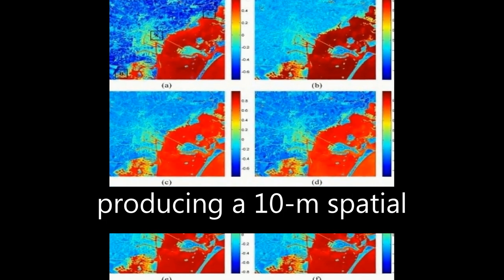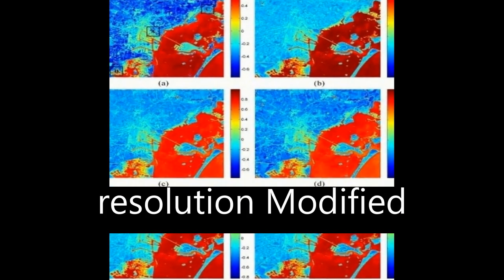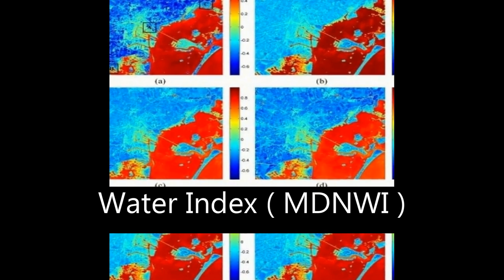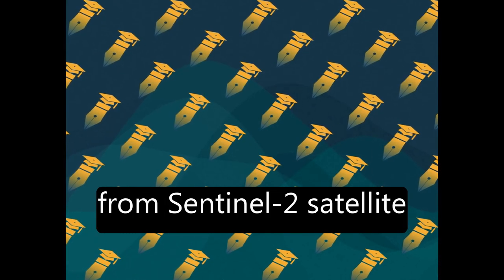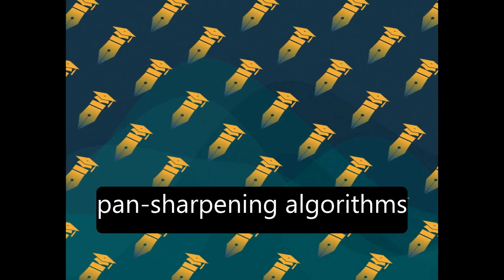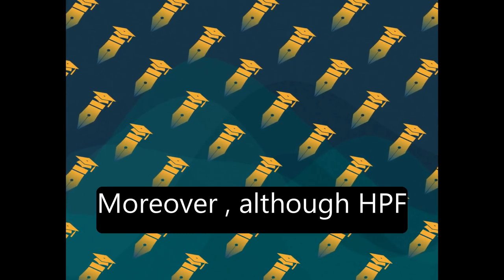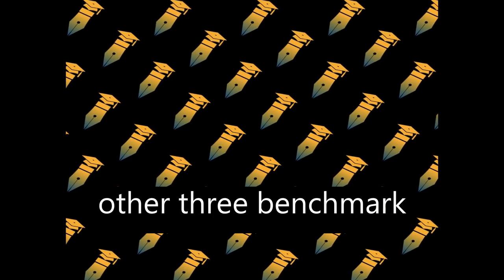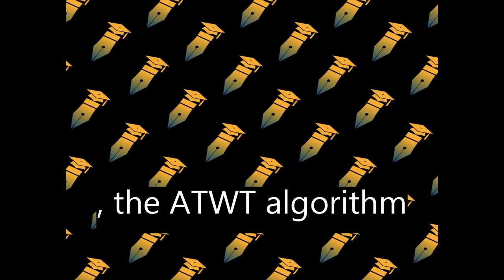Water Bodies’ Mapping from Sentinel-2 Imagery with Modified Normalized Difference Wat... | RTCL.TV